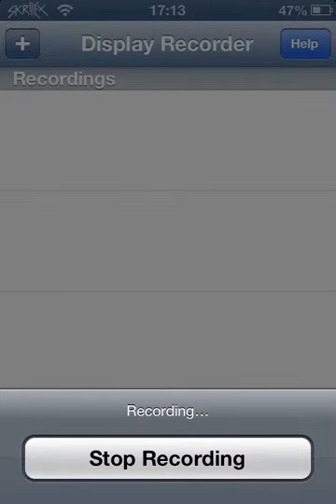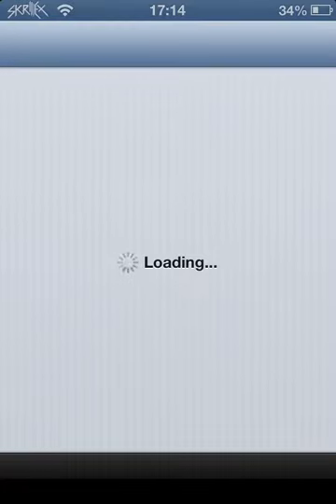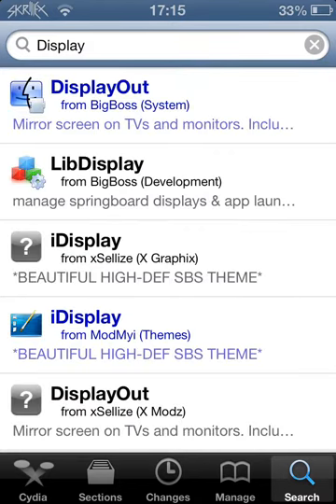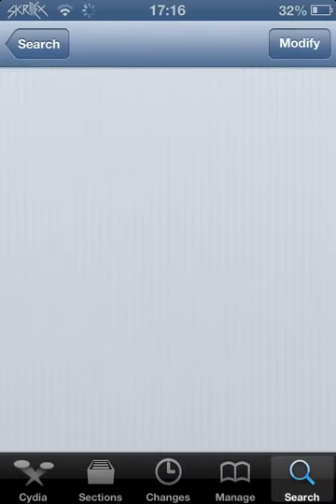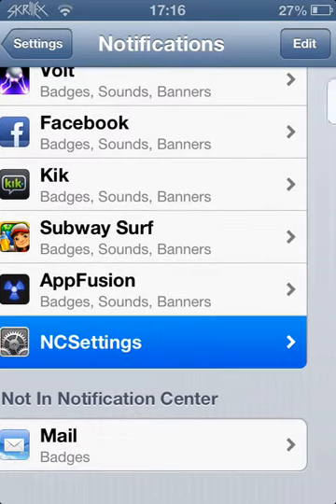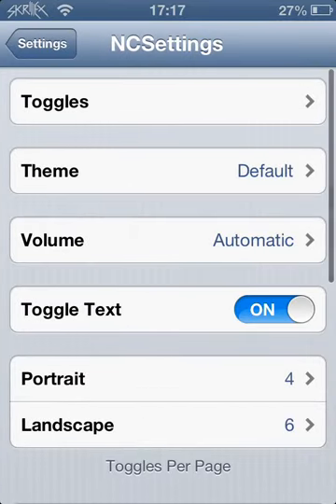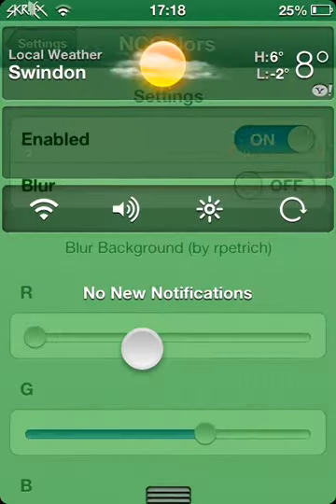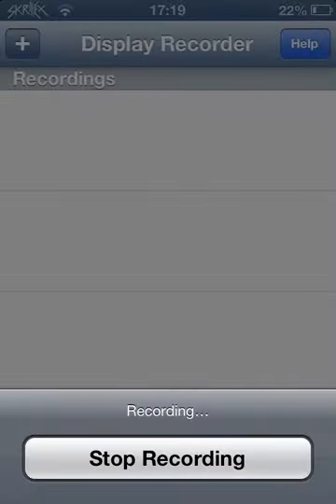NCsettings is the new SBsettings!